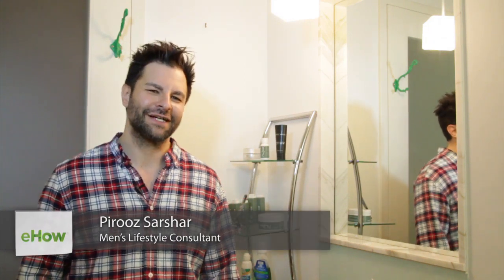Peroxide Uses for Beards & Mustaches : All About Beards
Peroxide has a number of different uses when it comes to beards and mustaches. Learn about peroxide uses for beards and mustaches with help from a lifestyle and grooming expert in this free video clip.

Bio: Pirooz Sarshar is the creator of PRZman, a lifestyle website for men.

Series Description: Growing a beard is one thing - properly trimming, grooming and maintaining your beard can be another thing entirely. Get tips on facial hair and learn all about beards with help from a lifestyle and grooming expert in this free video series.